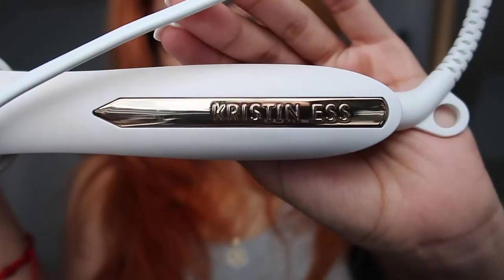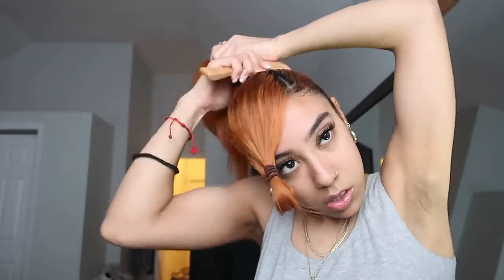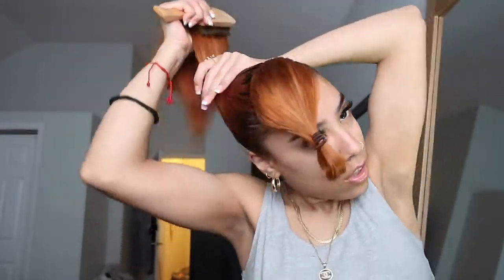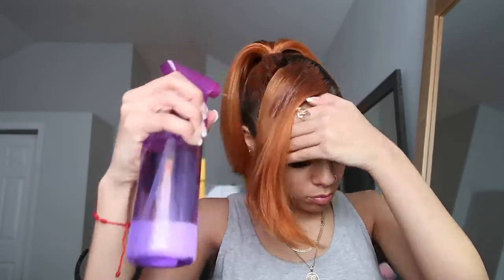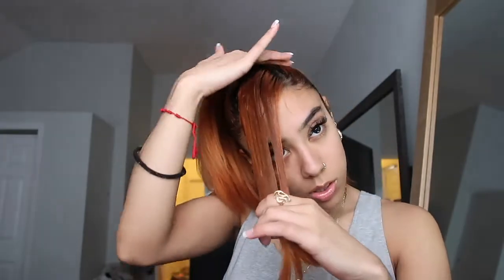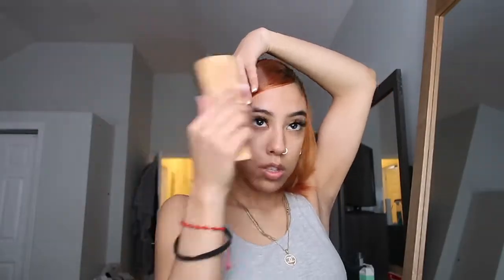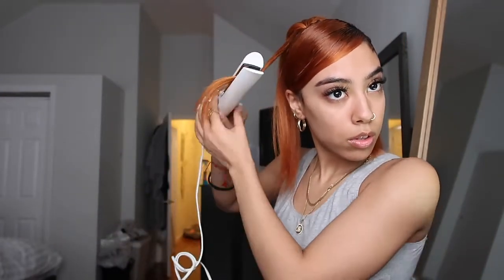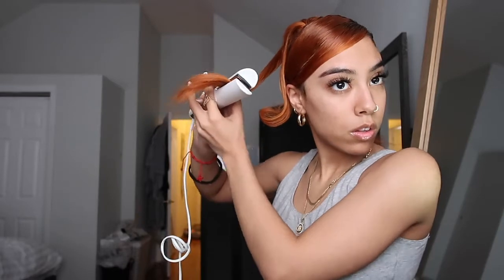90'S BARBIE PONYTAIL WITH SWOOP TUTORIAL :)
Hey guys! This is my first hair tutorial of 2022! Today we recreate and i will teach you how to do a 90's classic ponytail. This ponytail has a deep side part with flipped curls at the end of our ponytail which resembles barbie.

Click that bell so you guys get notified everytime i upload a brand new video

If you guys have any questions or any comments, leave them down below! I love any feedback.

Thank you kings and queens much love !